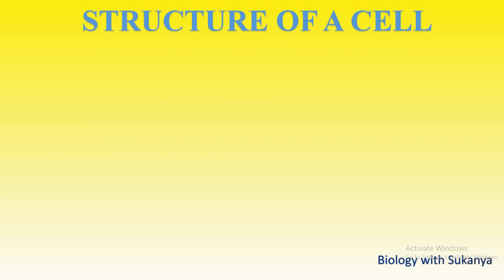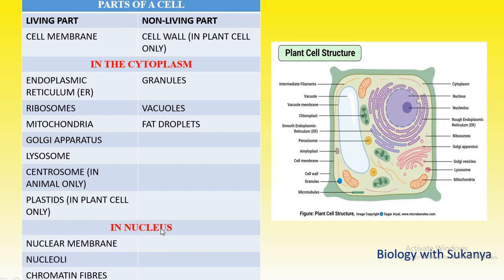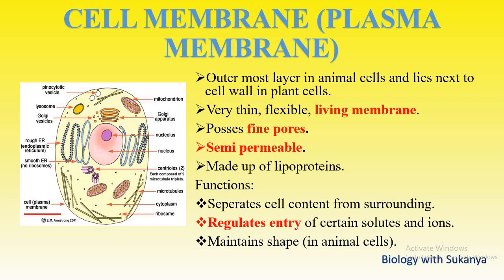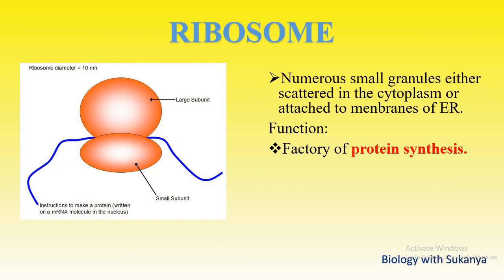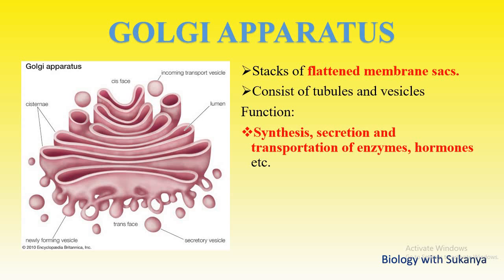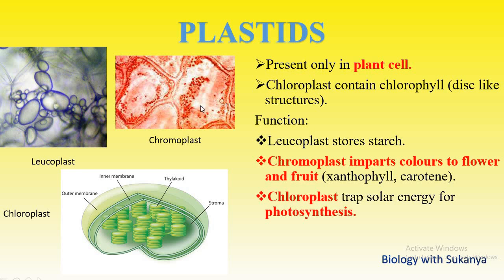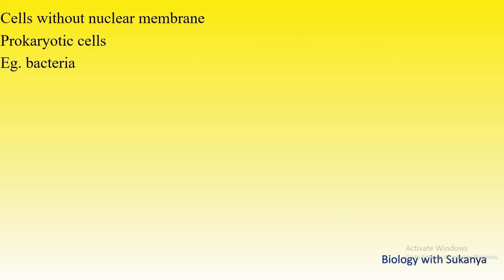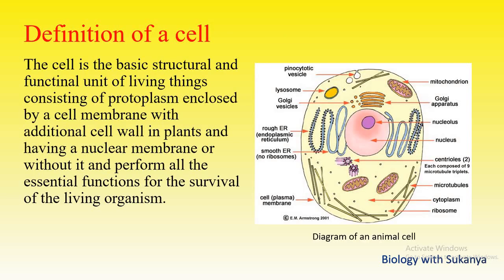I.C.S.E Class 9 Biology Cell - The structural and functional unit of life (Part 2) with questions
This is the Part 2 of the lecture of the Chapter : "Cell - The structural and functional unit of life'. Topics covered are:
Structure of Cell (including all the cell organelles)
Difference between plant cell and animal cell
Protoplasm
Definition of a cell (5mark answer)
Important questions.

Phone I use

and Concise Biology Book.